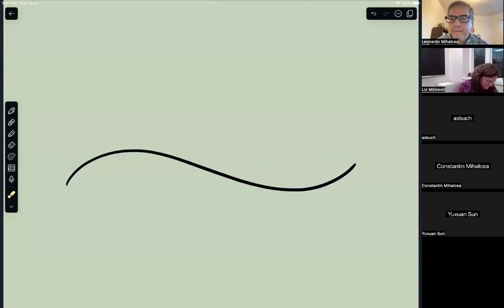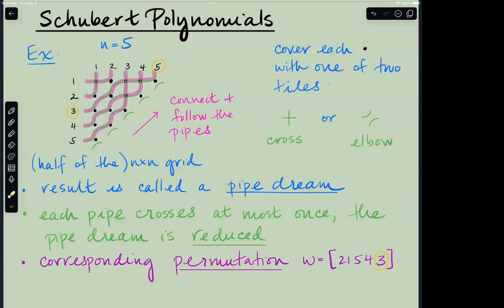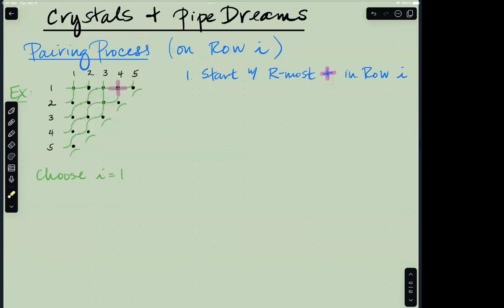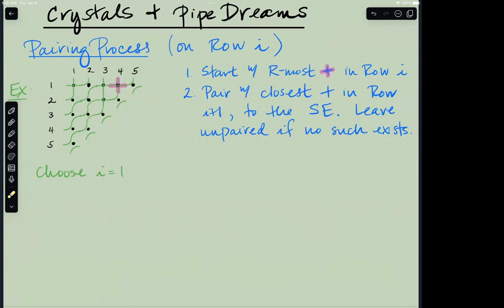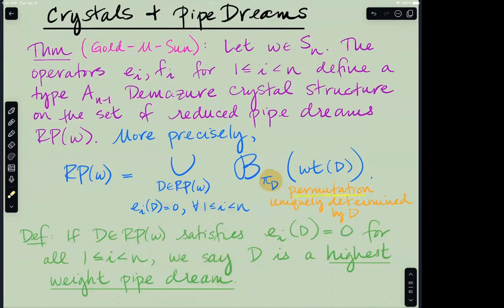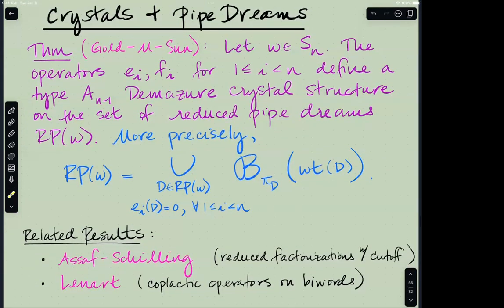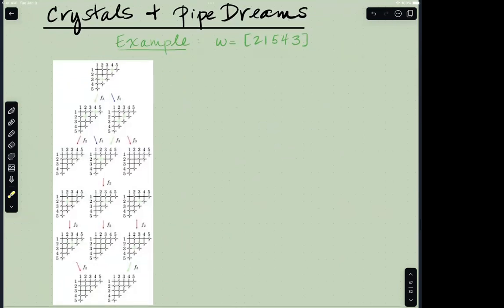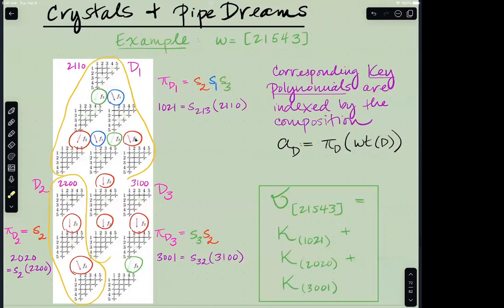Elizabeth Milicevic, part 2 "Crystal Chute Moves on Pipe Dreams"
Abstract: Schubert polynomials represent a basis for the cohomology of the complete flag variety. In this context, Schubert polynomials are generating functions over various combinatorial objects, such as rc-graphs or reduced pipe dreams.  By restricting Bergeron and Billey’s chute moves on rc-graphs, we define a Demazure crystal structure on the monomials of a Schubert polynomial.  As a consequence, we provide a new method for decomposing Schubert polynomials as sums of key polynomials.  These results complement related work of Assaf and Schilling via reduced factorizations with cutoff, as well as Lenart’s coplactic operators on biwords.  No prior knowledge of either key polynomials or crystals will be assumed in this talk.